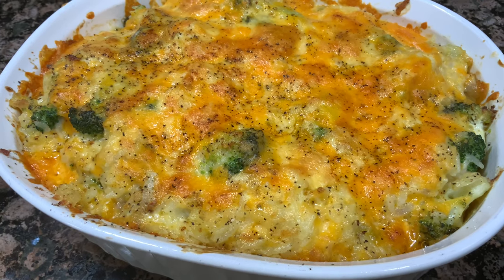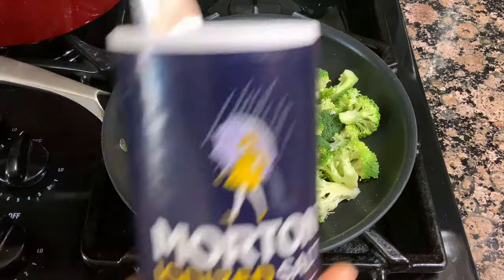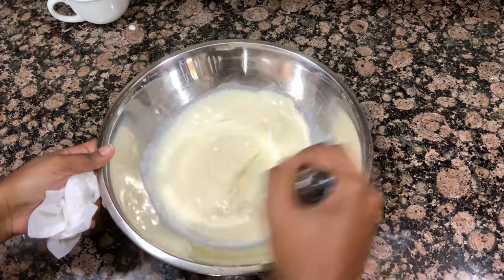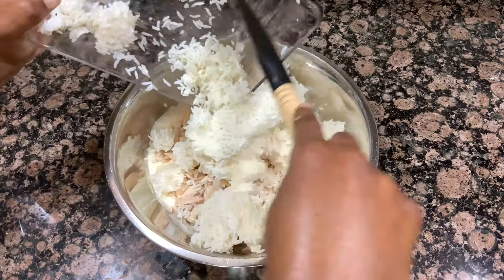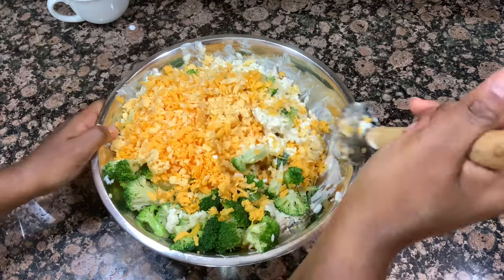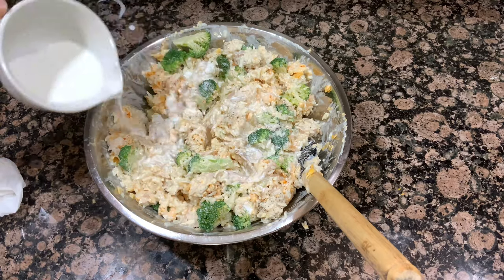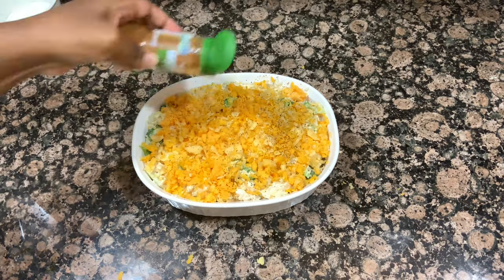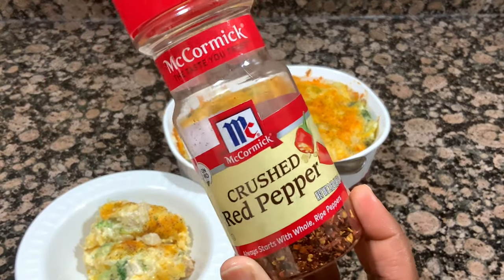Chicken Divan w/ Rice | Cheesy Chicken & Broccoli Casserole | Comfort Food Recipe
Day 6 of Countdown to Christmas is another comfort food! Cheesy Broccoli Chicken and Rice Casserole! This dish is so creamy, cheesy, and comforting, its everything you need on a cold winter day!

INGREDIENTS:
2 chicken breasts, cubed and cooked
2 heads of broccoli, chopped (or you can use a 16oz bag of frozen broccoli, thawed)
2 cups of cooked rice
1 can of cream of chicken soup
3/4 cups of half and half or milk
8oz of Gouda, shredded
8oz of sharp cheddar, shredded
1 cup of mayonnaise
1 tsp of oregano
2 tsp of garlic powder
1 tsp of onion powder
2 tsp of salt
2 tsp of black pepper

RECIPE NOTES:
- Bake in a 350 degree oven for 25-30 minutes or until cheese is melted bubbly around the edges.
- If using fresh broccoli, sauté or steam for 2-3 minutes before mixing in casserole.
- Feel free to use whatever cheese combination you like! I personally enjoy cheeses that are sharp and have a nice bite to them, especially when paired with broccoli.
- I recommend using block cheese and shredding it yourself rather than pre-shredded cheese, simply because block cheese melts better.
- Top with red pepper flakes like I did for an extra kick!

**NEW RECIPES 3 DAYS A WEEK!!**

If you give this recipe a try, snap a picture and tag me on Instagram!